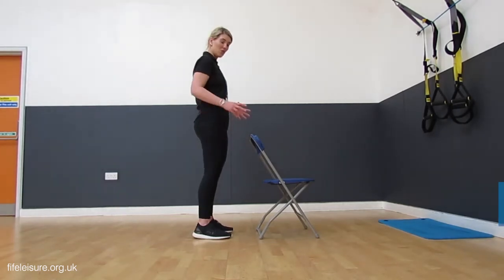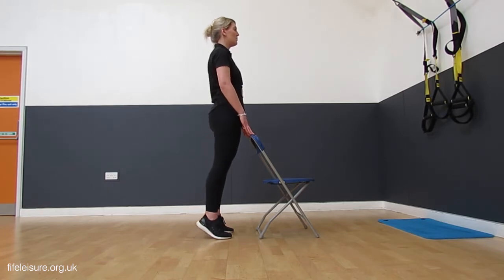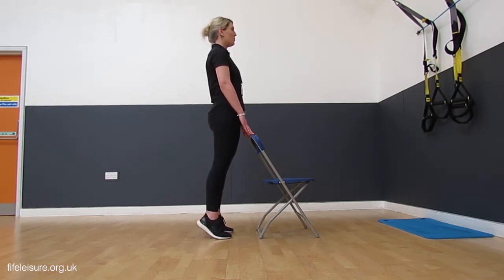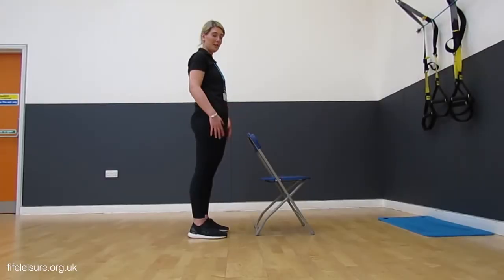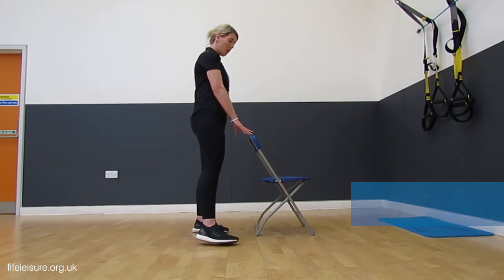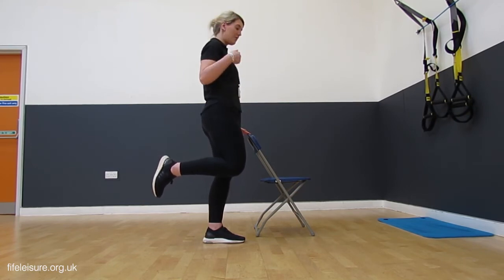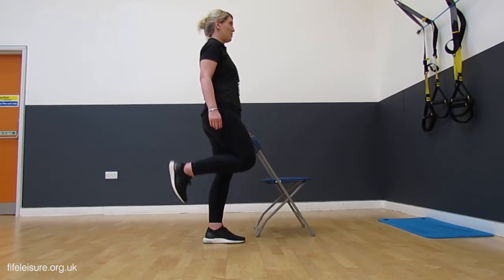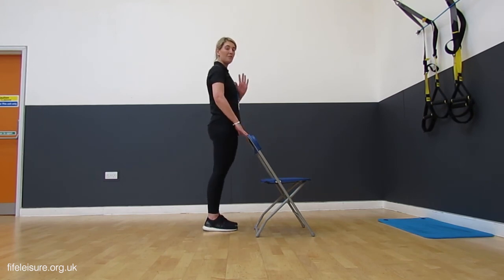Chair exercises with Stacey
Stacy Venables, from the Health and Wellbeing team, highlights some chair-based exercises to help break up the day.